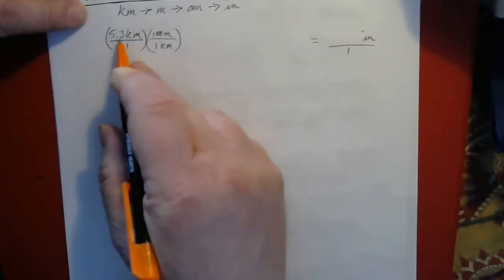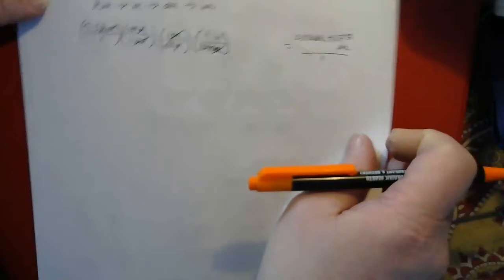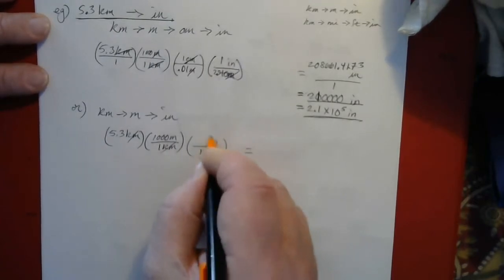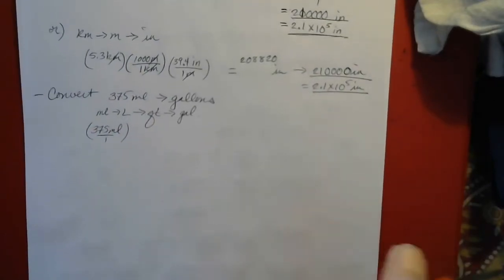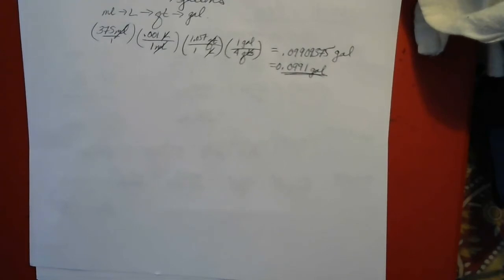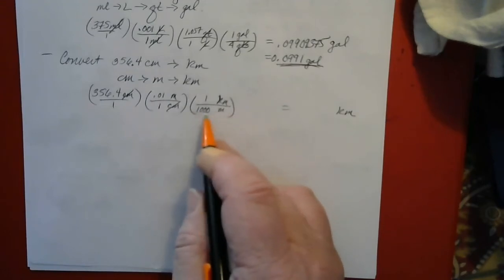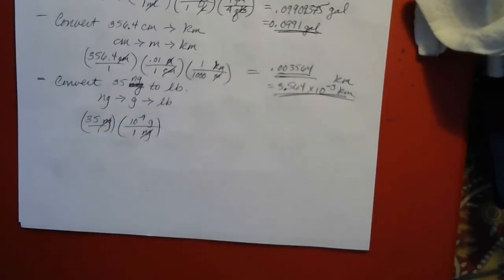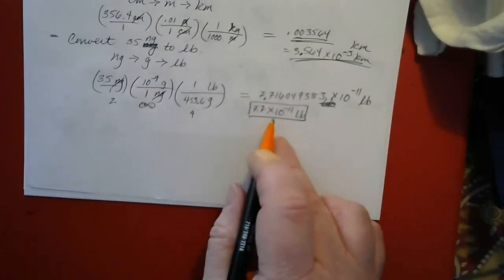VM Chem Wk of 2 1 21 Lect 2, Pt B